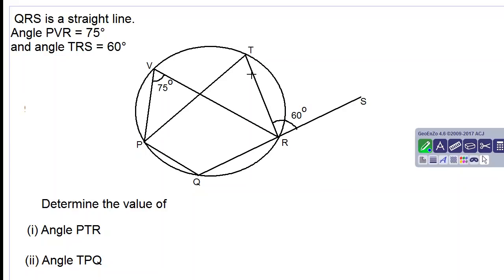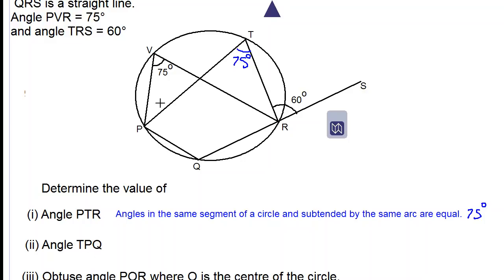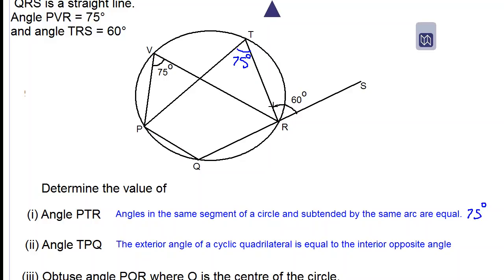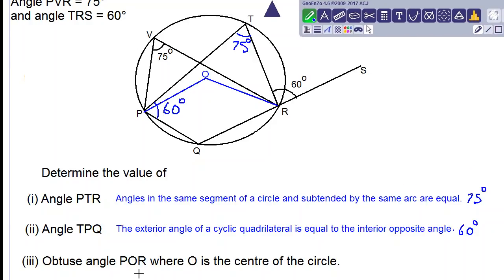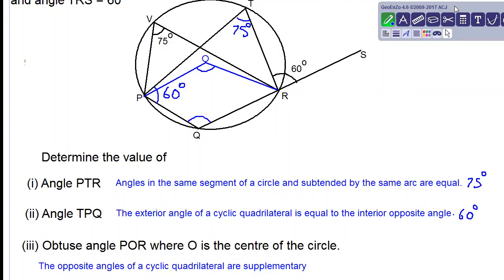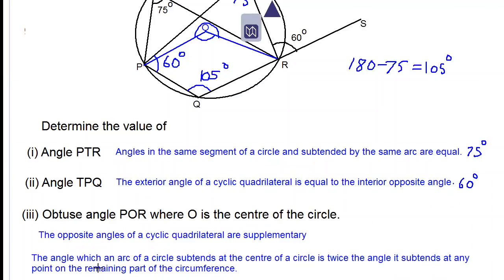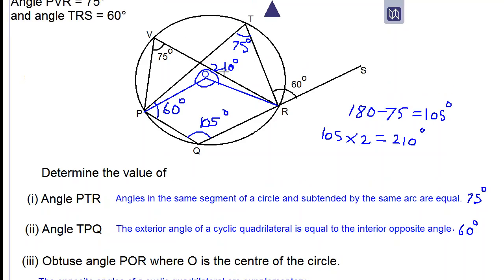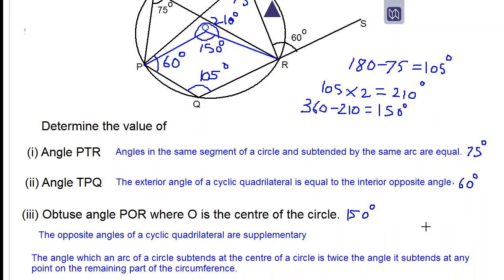circle theorems question (csec maths january 2019)